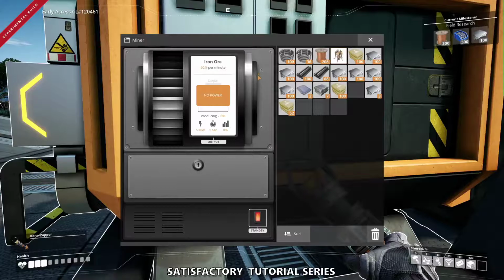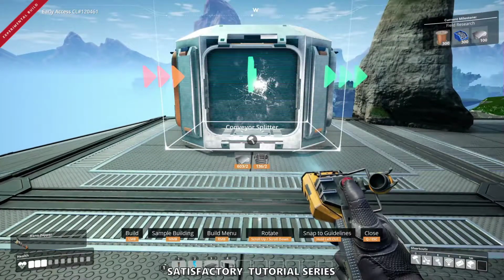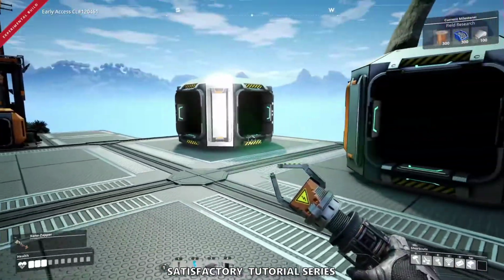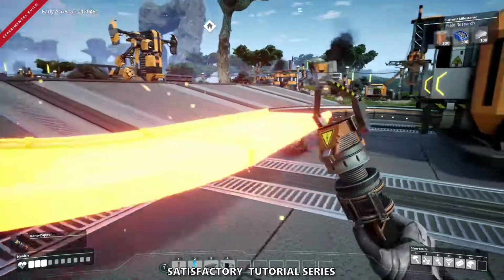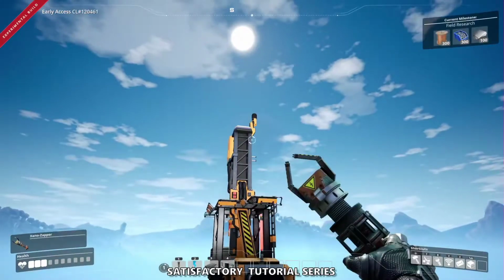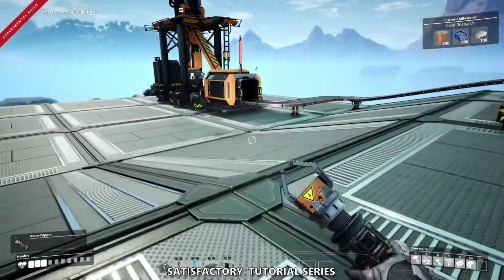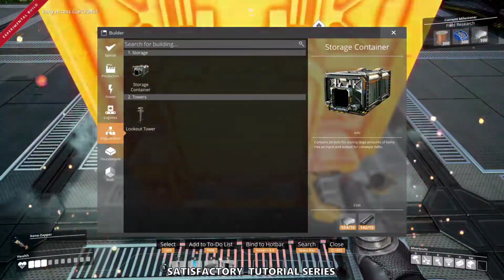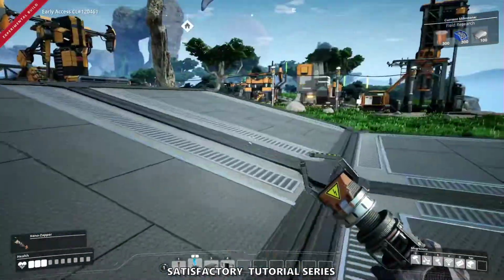045 Splitters and Mergers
Now that we have splitters and mergers we can use them to maximise the potential of the ore being extracted by the miners. Here you will see how you can connect multiple smelters to the miner using splitters.